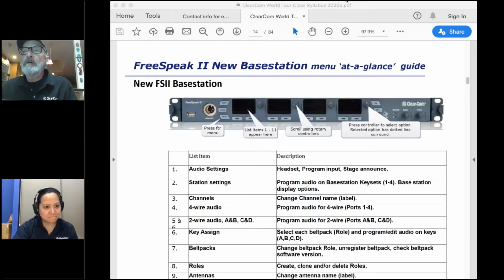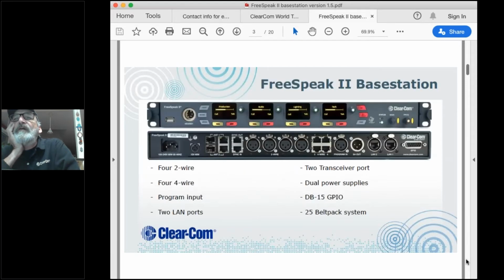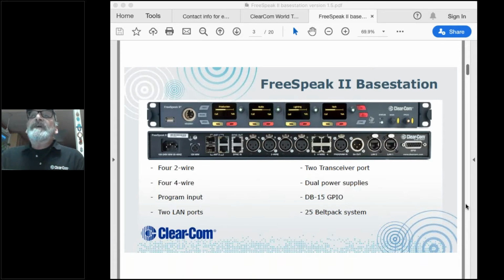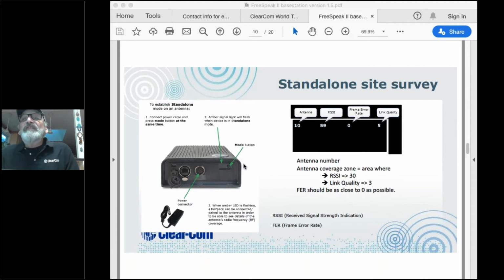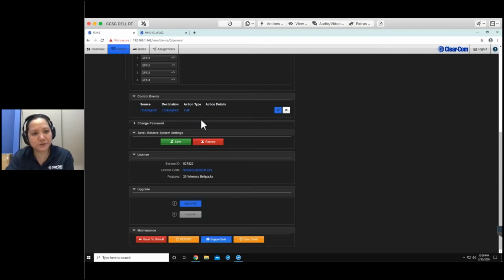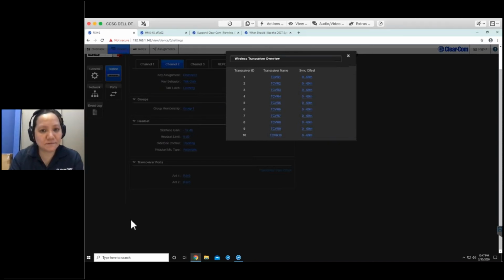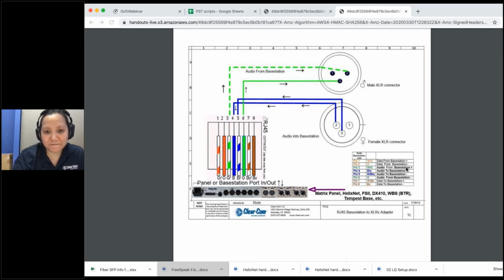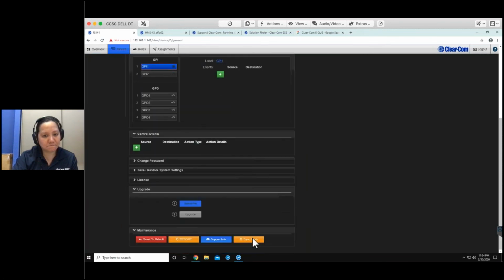Clear-Com Freespeak II Best Practices – PST #007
Rom Rosenblum and Sook-Fung Lau from Clear-Com talk with PST about Freespeak II best practices in a morning edition.

Streamed: Monday, March 30, 2020, at 9:00 AM